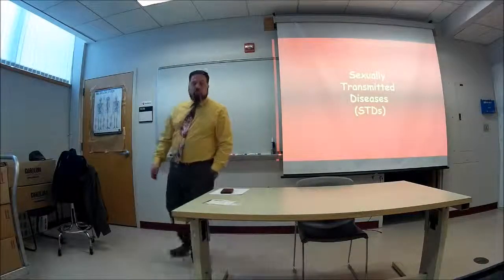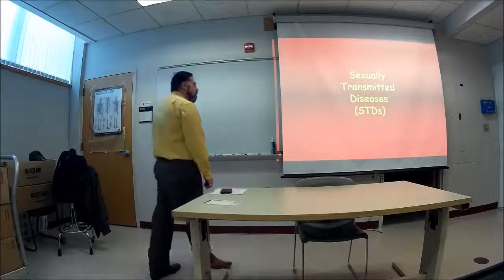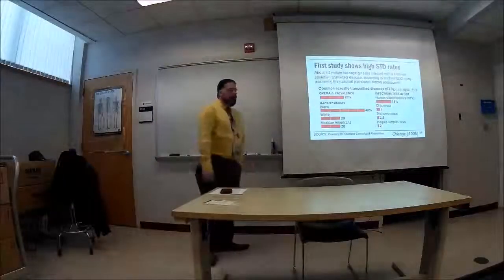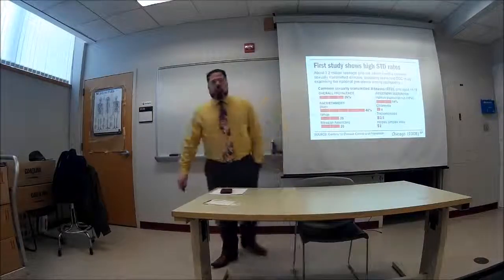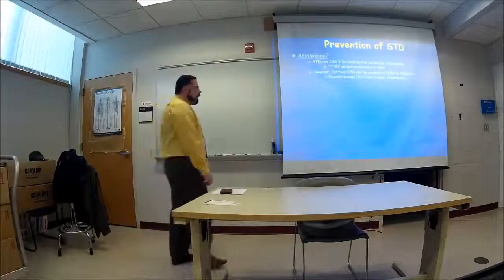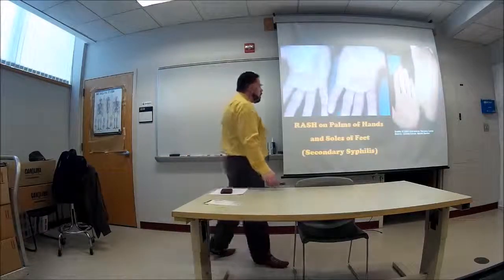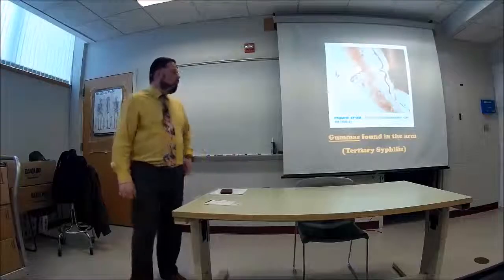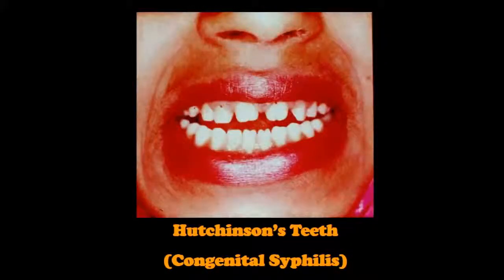19 Male DO & STD a03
STD (1 of 3)
- Overview
- Prevention
- Syphilis